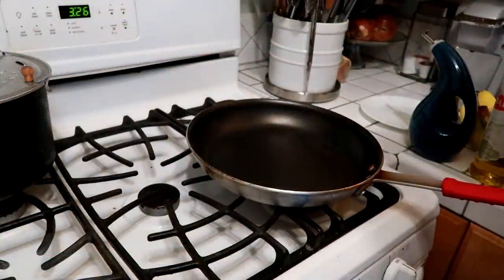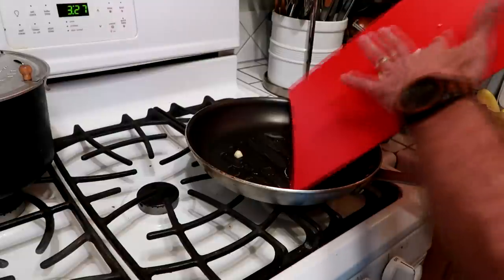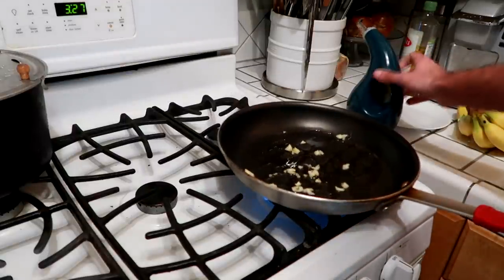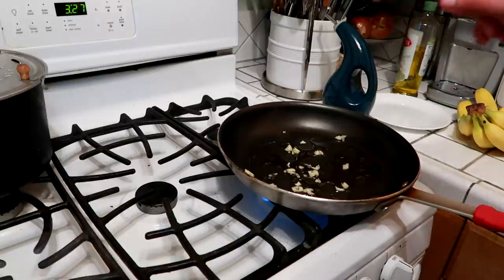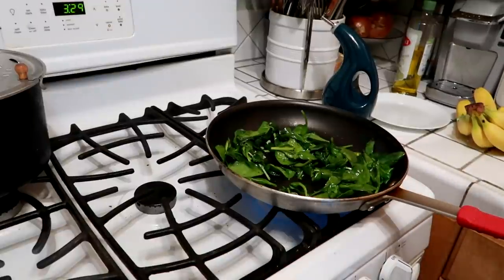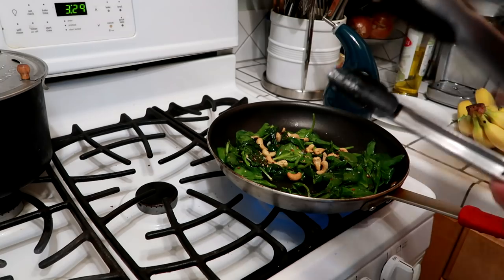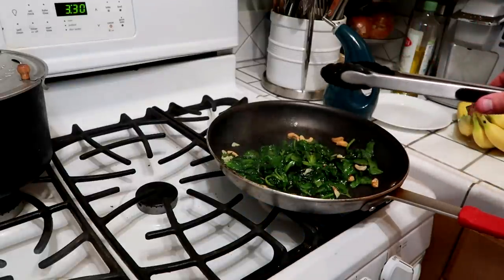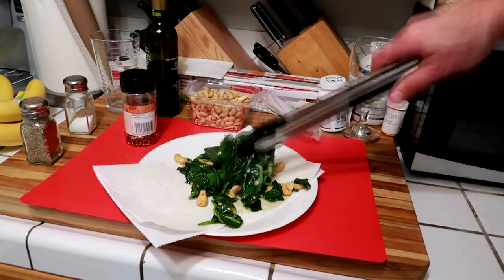Tasty Recipe that REDUCES High Blood Pressure 💥You'll LOVE This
Tasty Recipe that REDUCES High Blood Pressure